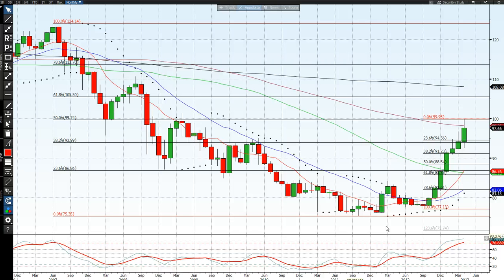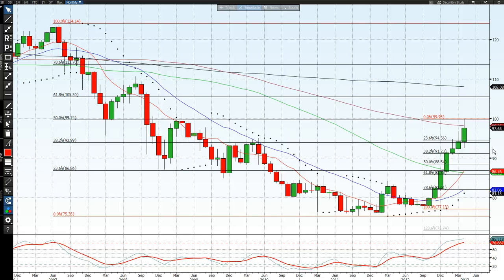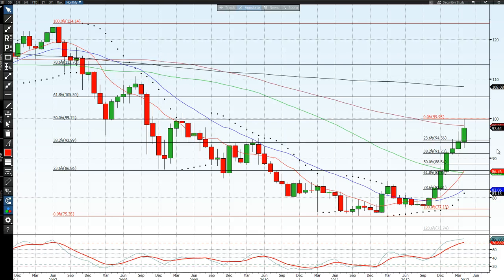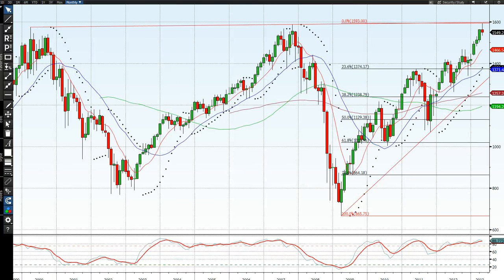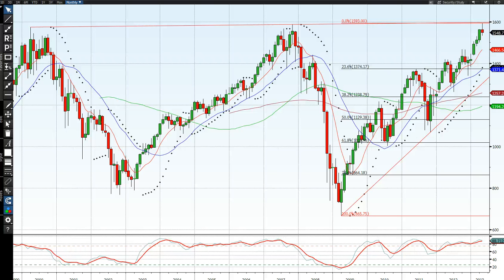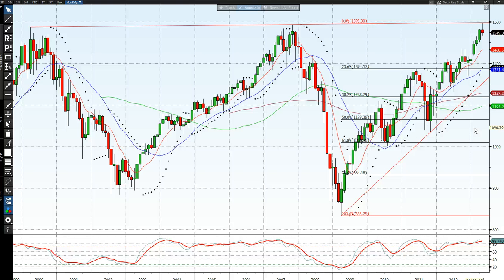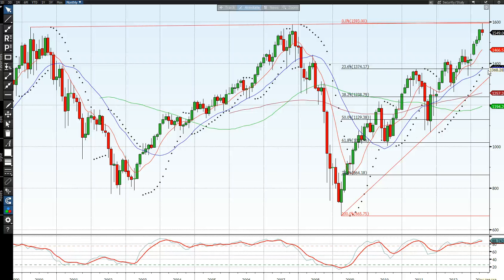USD/JPY & S&P. April 16, 2013 Weekly look at the markets from Jason Sen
USD/JPY & S&P

Daily Technical forecasts US, Europe & Asia
Equity Index, Commodities, Forex & Fixed Income

You can find Jason's Daily Forecasts, Long-Term Levels & Charts